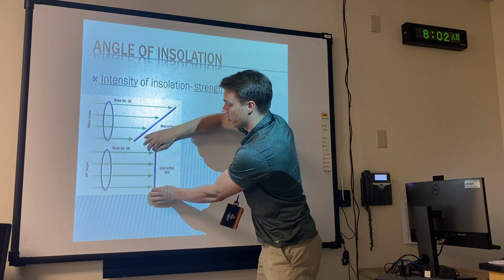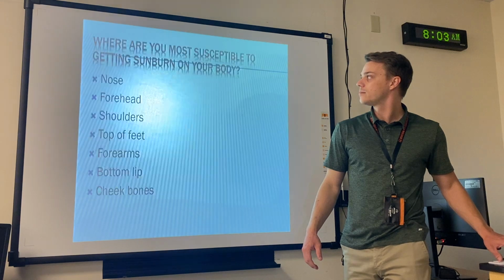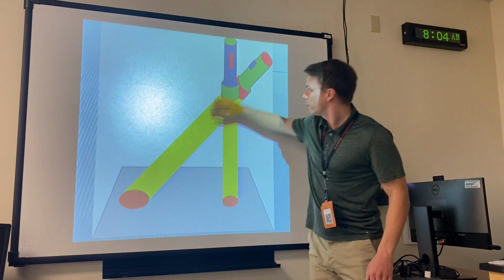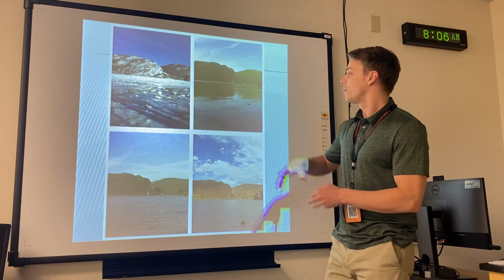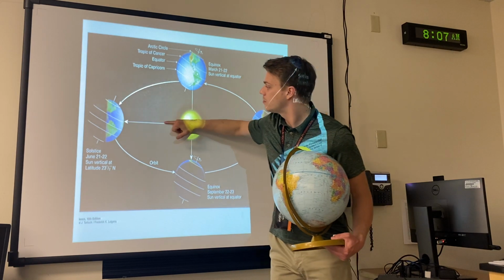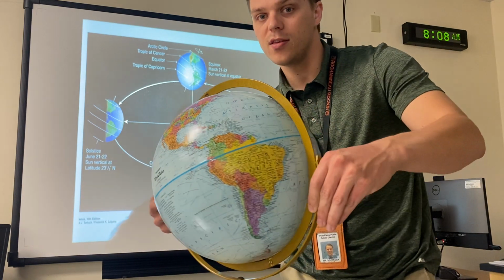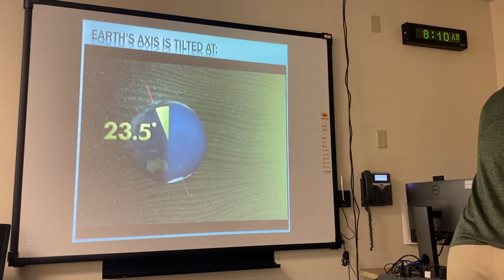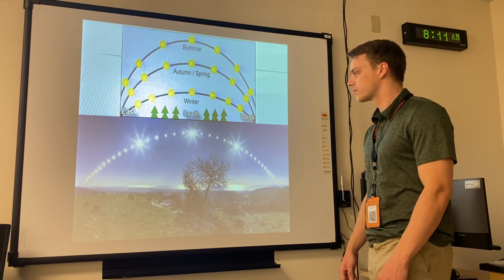Angle of insolation and Earth’s tilted axis